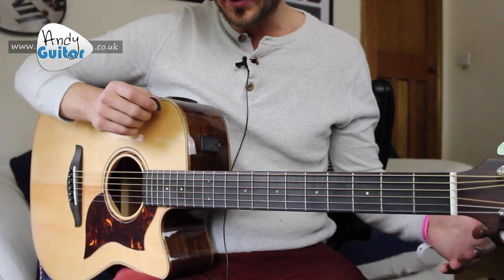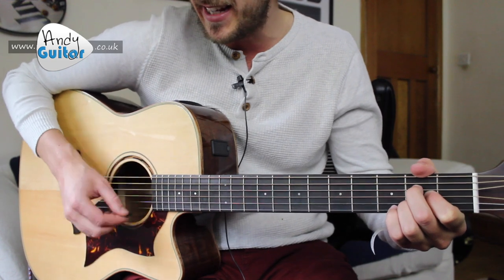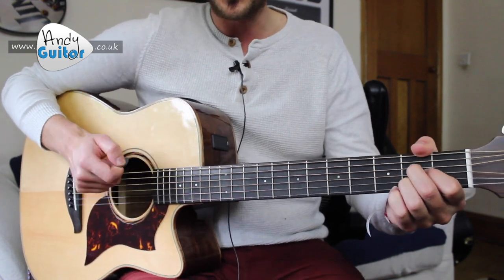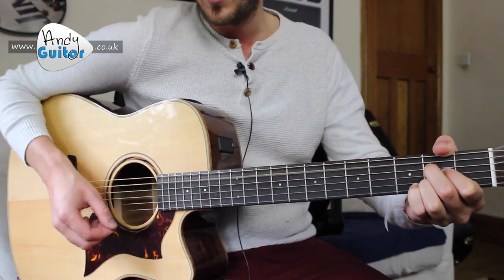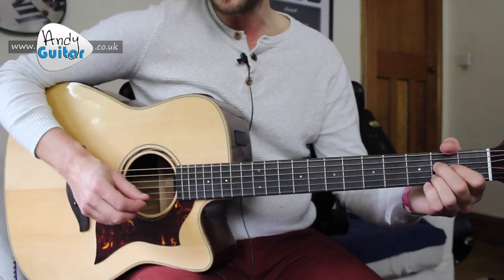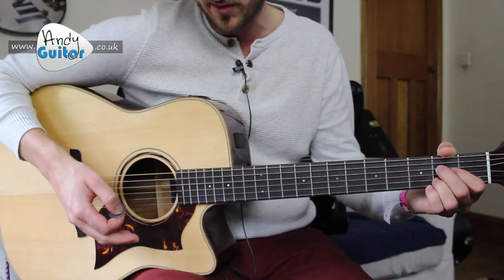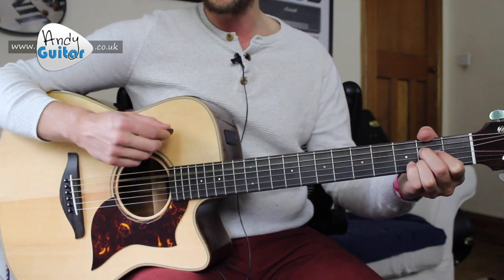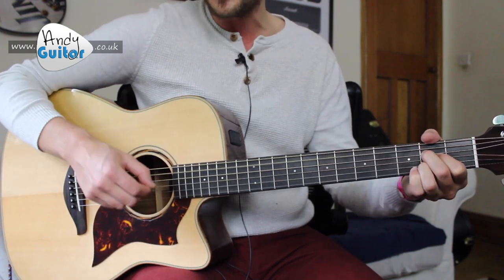EASY 2 Chord Song - Achy Breaky Heart // TEN Guitar Songs With TWO Chords series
In this beginners guitar lesson, we’re going to learn how to play Achy Breaky Heart by Billy Rae Cyrus with the two easiest chords to play on guitar; E major and A major. This is the fifth song in a series of ten songs with these two chords.

✅  FREE 10 DAY TRIAL of ALL my online courses ✅